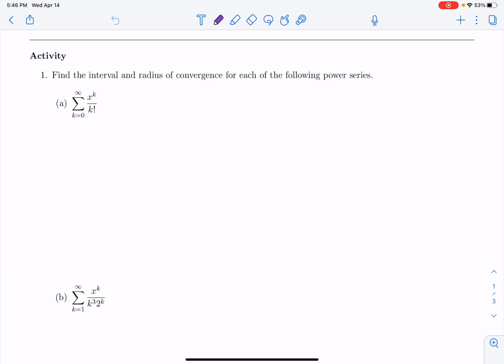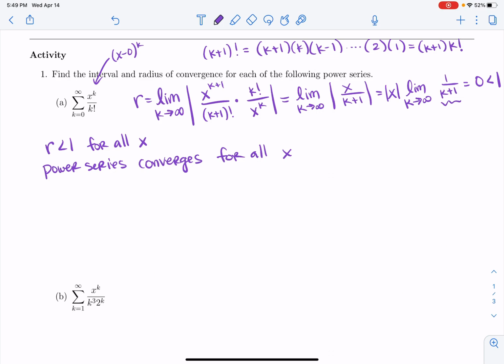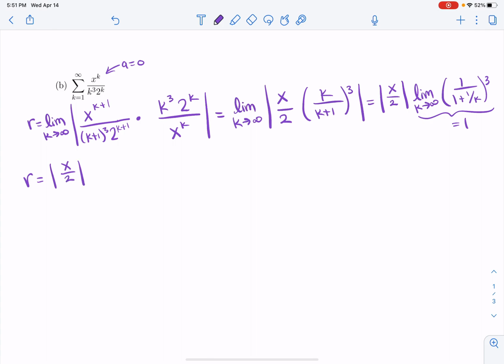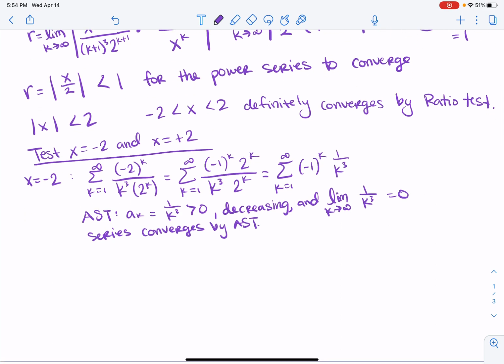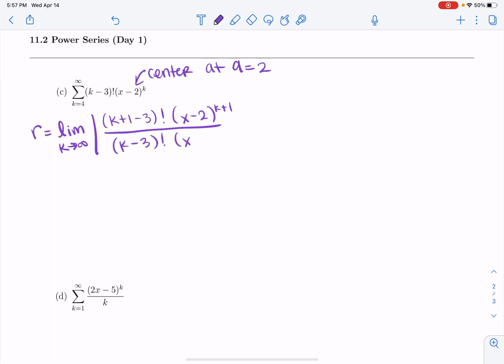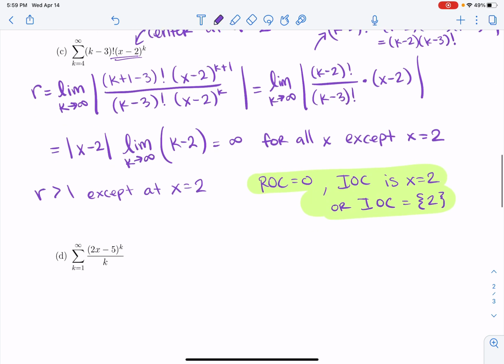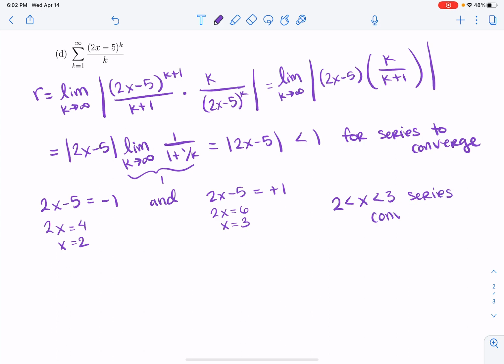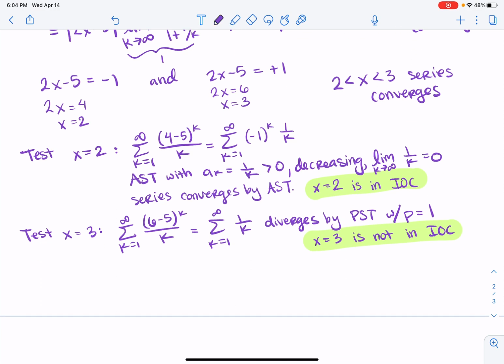Calculus 2 — 11.2 Day 1 activity